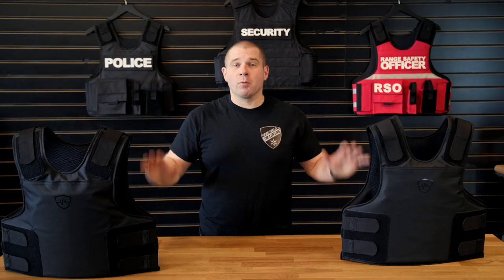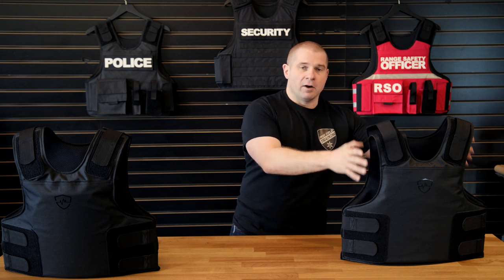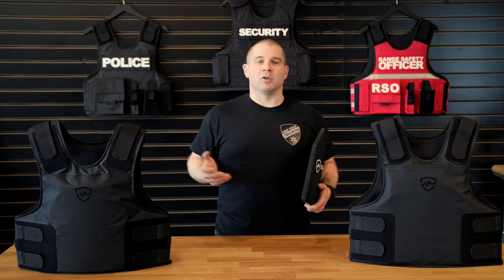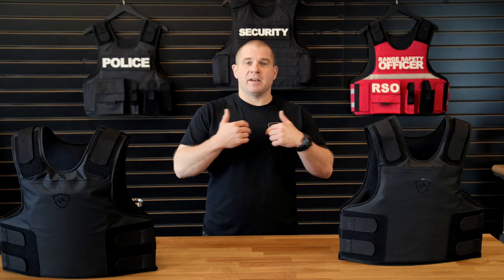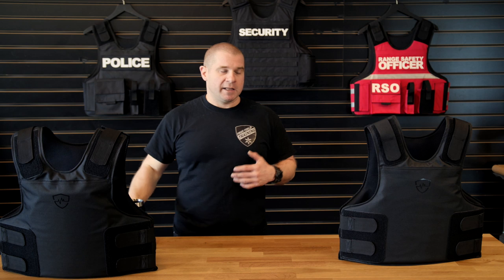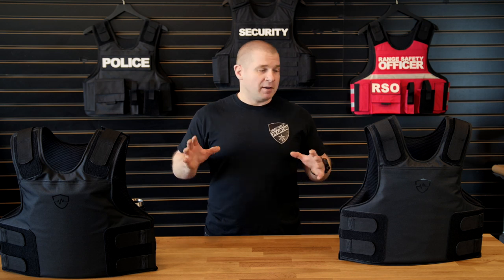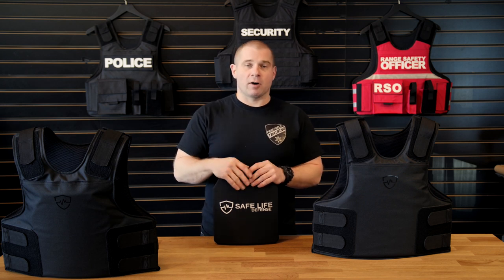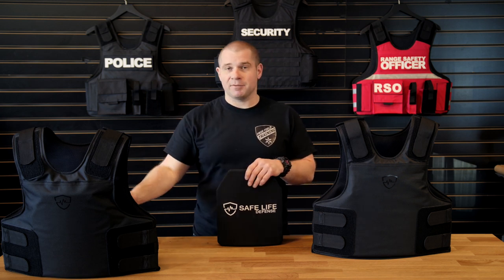FRAS vs 3A Armor & Ceramic Plates | Safe Life Defense | Flexible Rifle Armor System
Comparing FRAS with traditional level 4 ceramic plates backed by a soft armor "bulletproof vest".